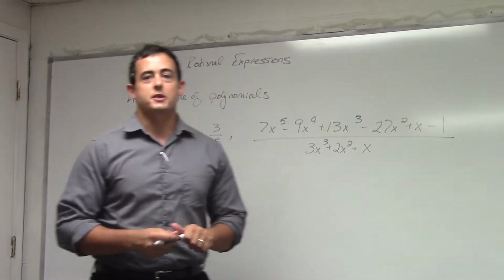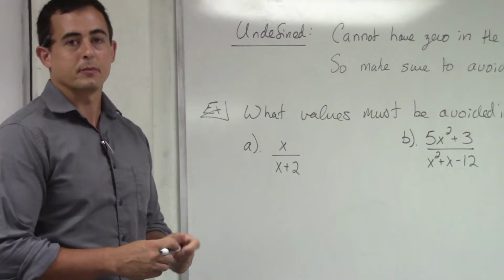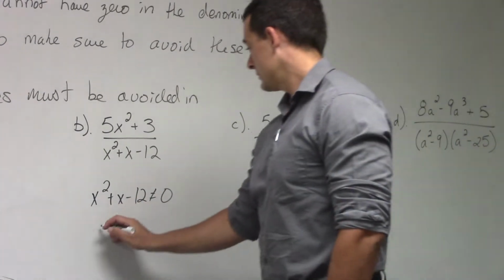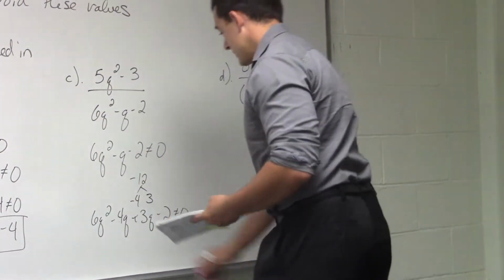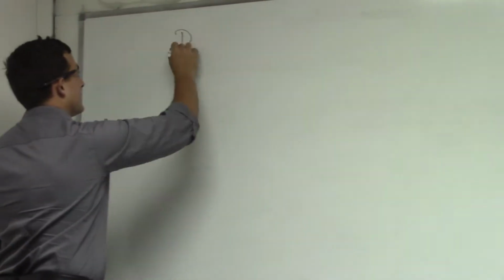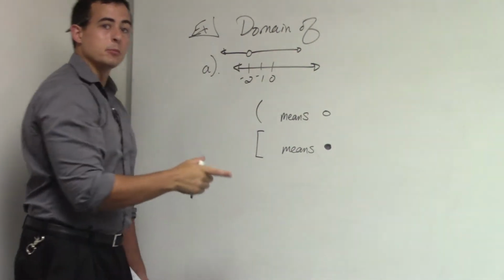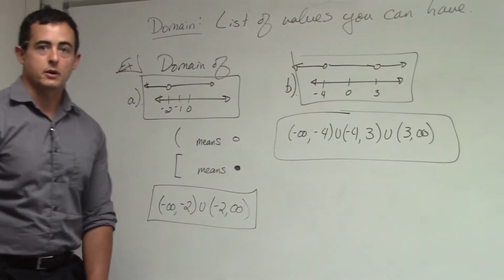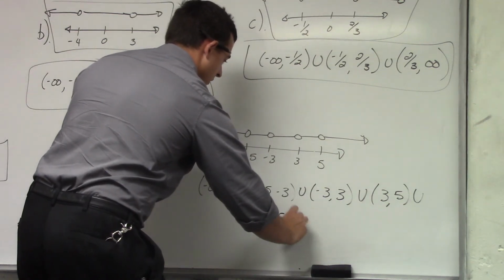6.1 Rational Expressions